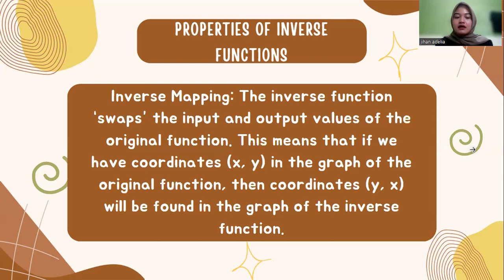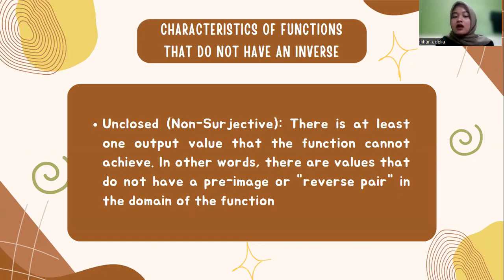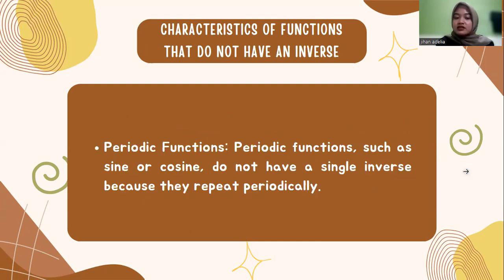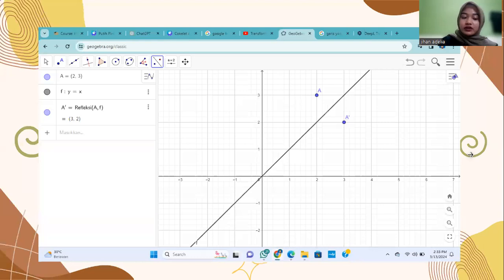Explanation of the inverse graph function